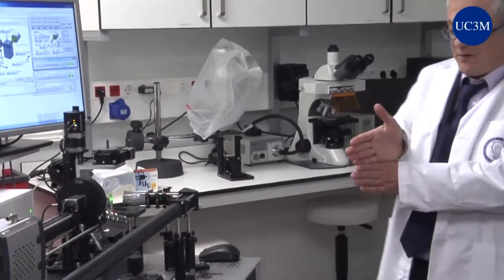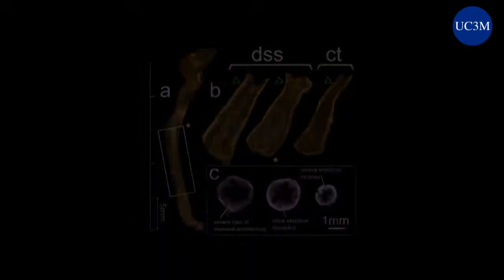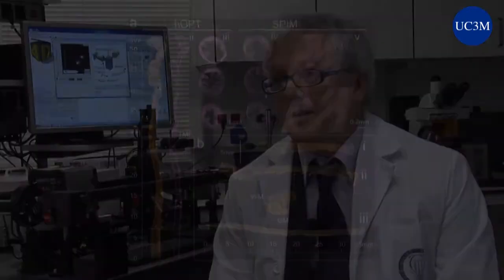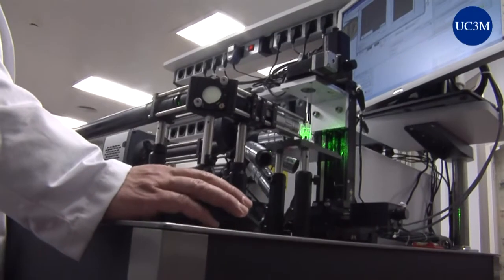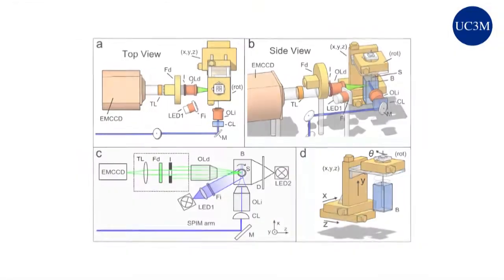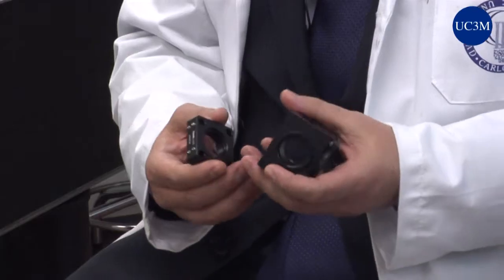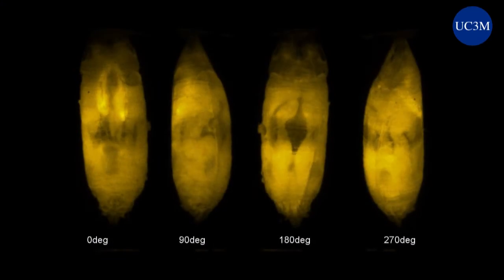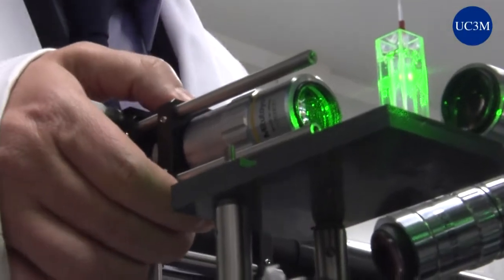Nuevos diagnósticos biomédicos por imagen en 3D personalizables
Investigadores de la empresa 4DNature y de la Universidad Carlos III de Madrid (UC3M) desarrollan una nueva técnica, denominada tomografía de proyección óptica helicoidal, que mejora el diagnóstico biomédico por imagen en tres dimensiones.